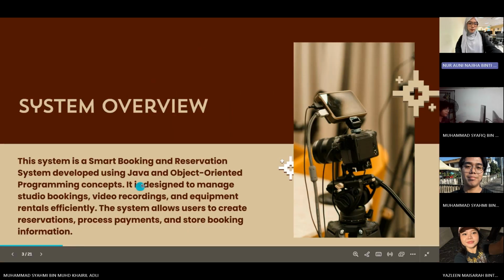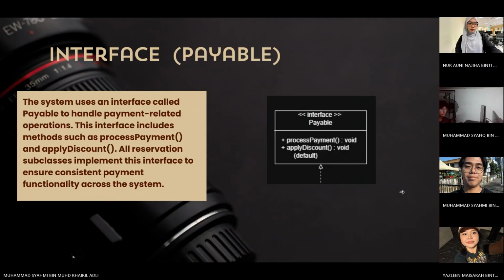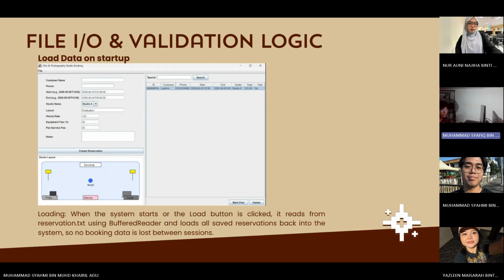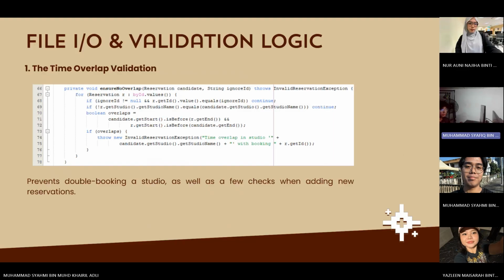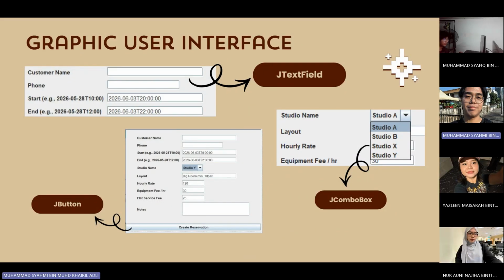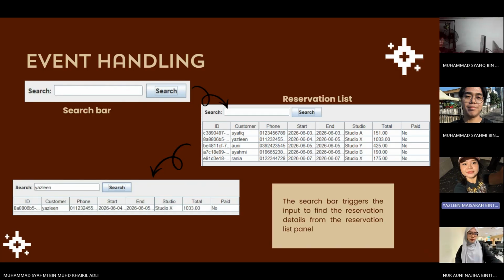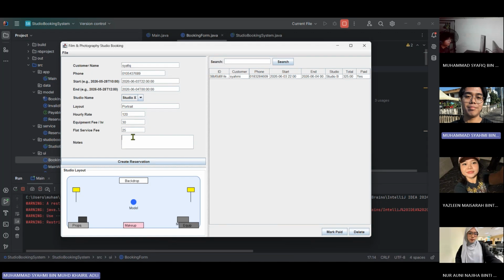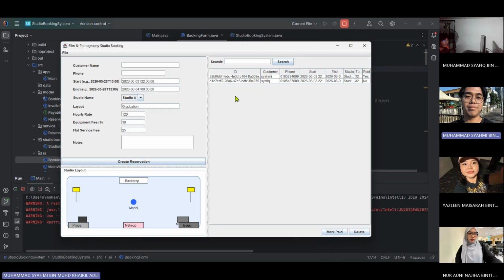OOP group project (group 7, L02-B04)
Photography studio booking system